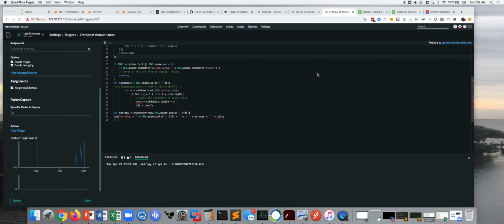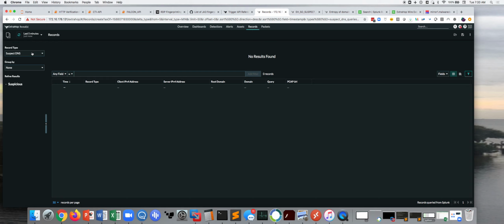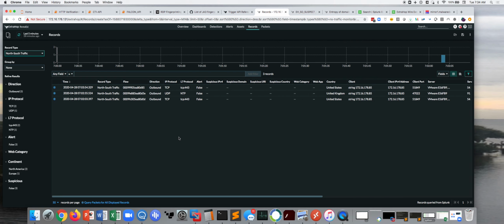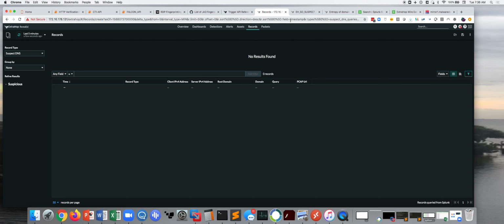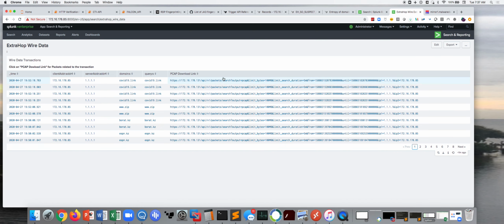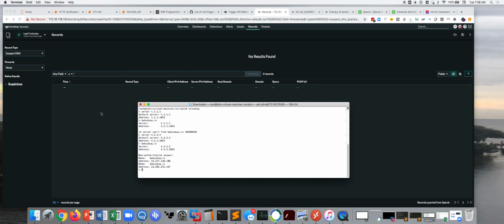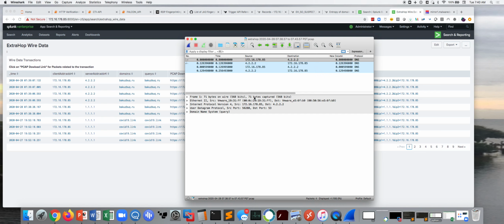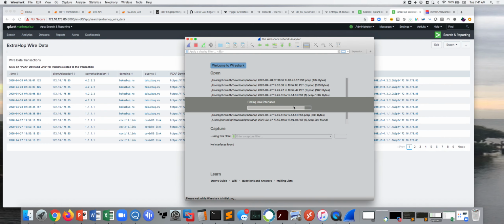Direct PCAP Access from Splunk Recordstore in Reveal(x)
In this video we have switched our Record store from Elastic to Splunk.  We have also provided a direct PCAP link so that the SOC team can go directly to the PCAP if needed.